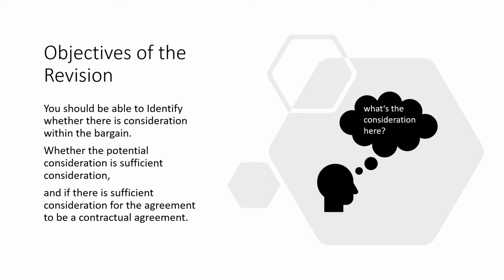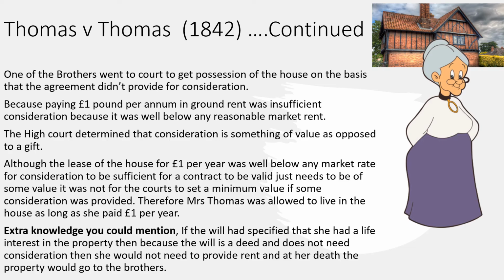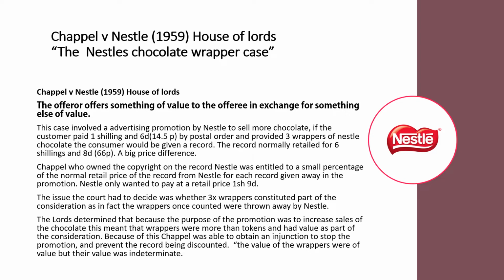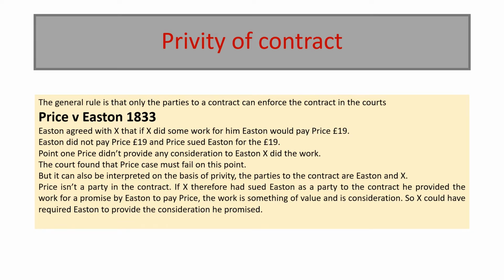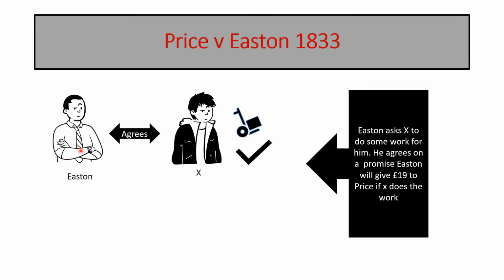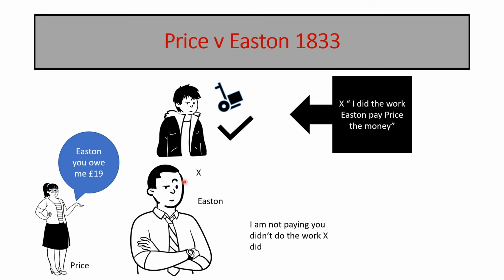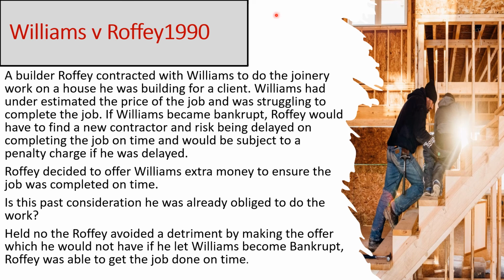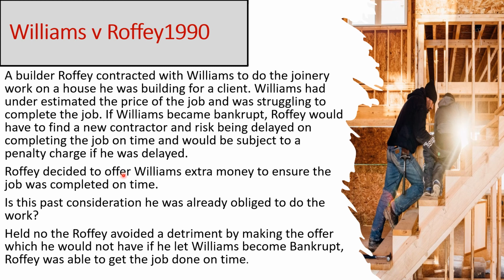consideration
Review, consideration, sufficient consideration, privity of contract, past consideration, and modern detriment and reliance based contractual theory